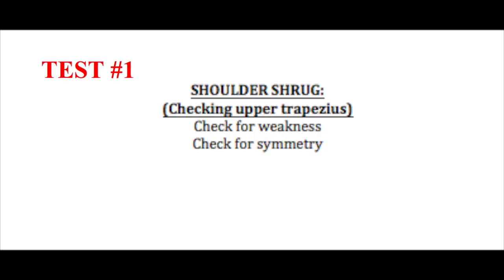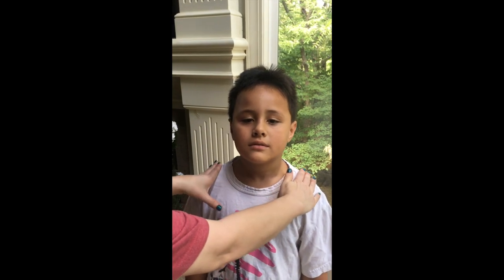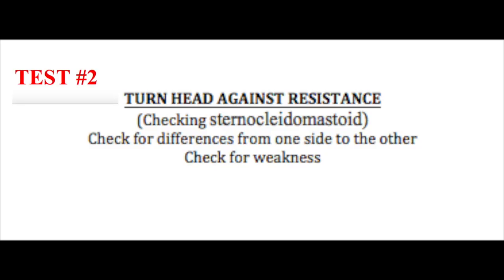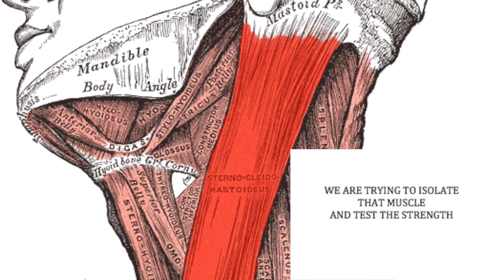Neurology: Cranial Nerve Number Eleven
This is a quick video to show you how to test the spinal accessory Cranial Nerve 11.

Videos quickly shows the shoulder shrug & moving head against resistance